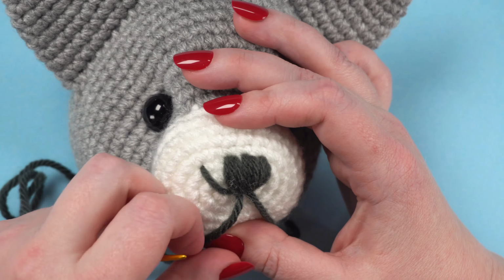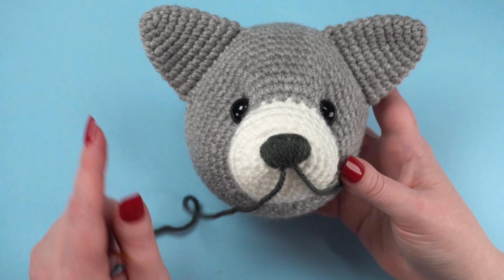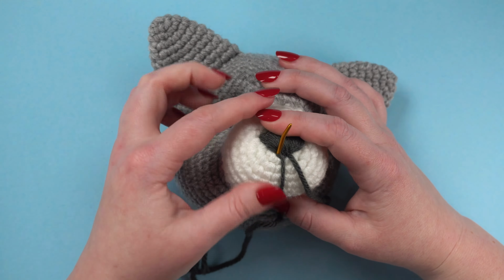How to Embroider a Nose on Crocheted Animals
Learn how to add a nose to your amigurumi crochet projects. A tutorial by Jess Huff: jesshuff.com.

The free cat crochet pattern shown in this video can be found